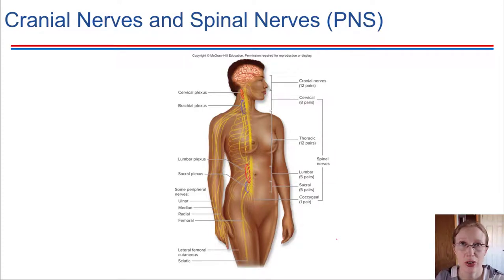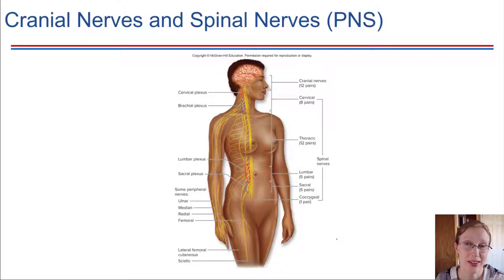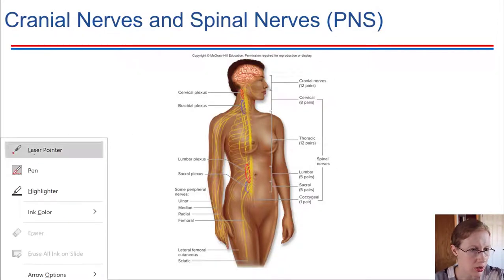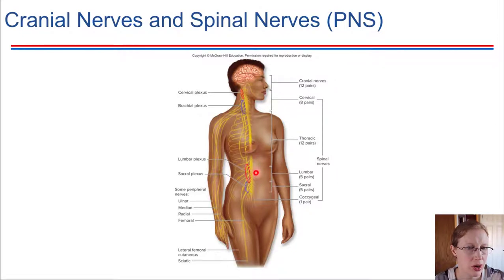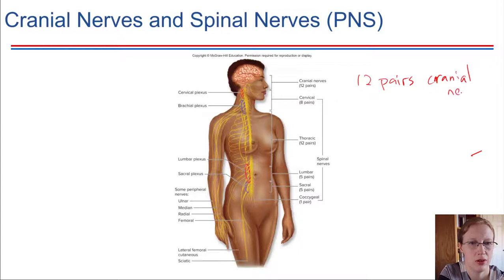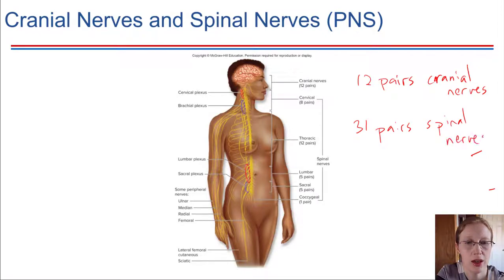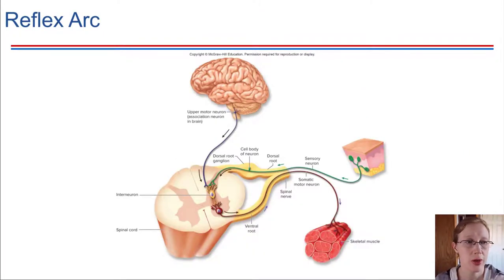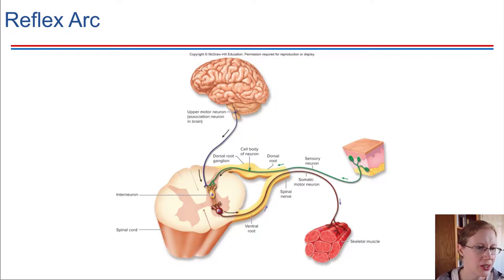Cranial and Spinal Nerves